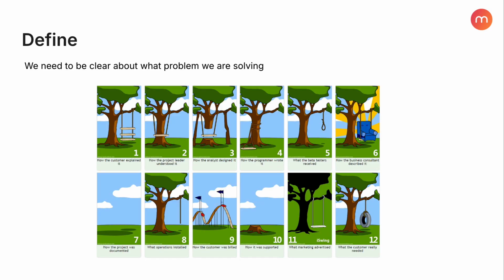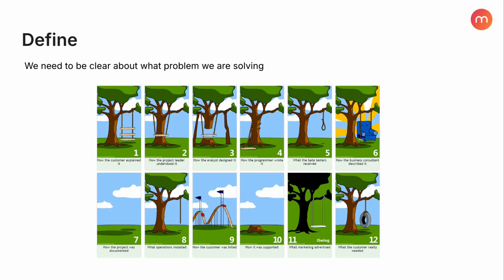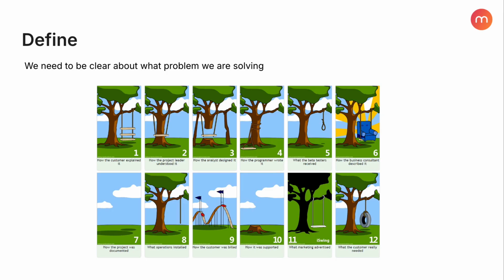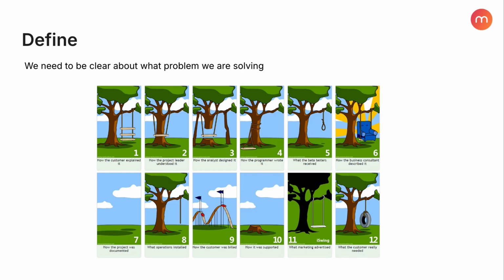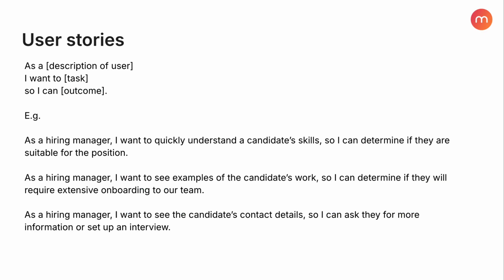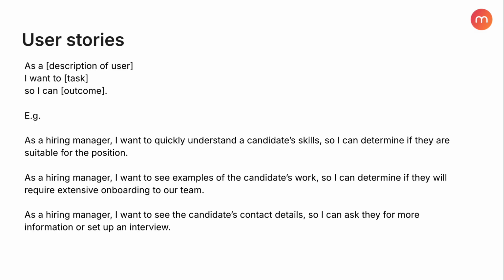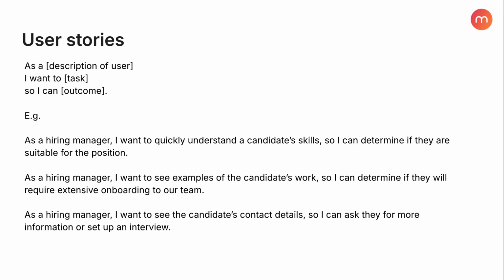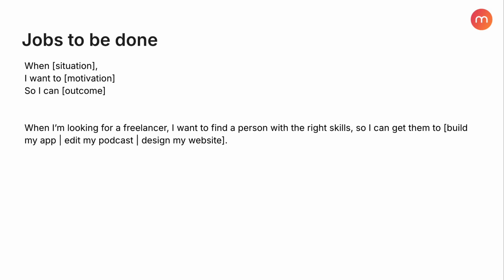Bubble.io for Beginners 2026: How to Define the Problem in UX Design | User Stories, Jobs To Be Done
In this lesson, you’ll learn how to define the real problem in UX design using user stories and the Jobs To Be Done framework. We’ll turn research insights into clear problem statements that align teams and guide better design decisions.

*Lesson Title:* Define the Problem in UX Design

• How to define clear, actionable UX problem statements
• Writing effective user stories that capture real goals
• Using the Jobs To Be Done framework to understand motivation
• How to align designers, developers, and stakeholders around the same goal
• Why defining the problem early prevents design mistakes later